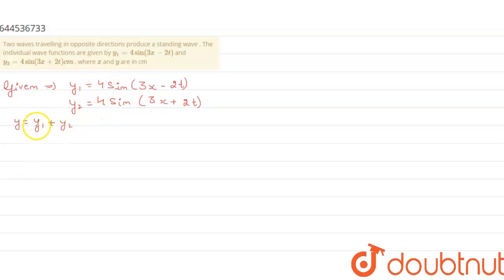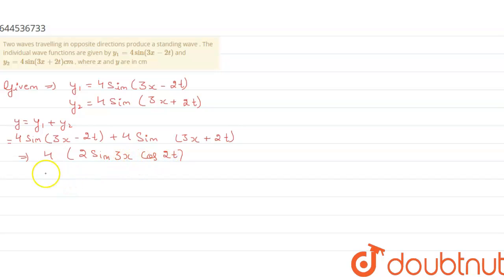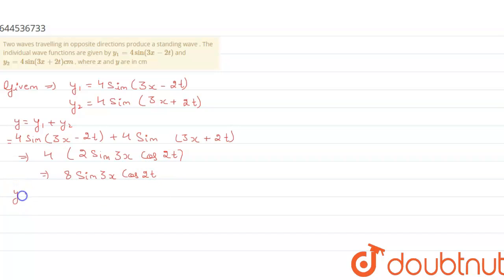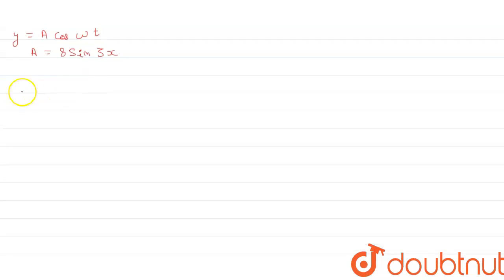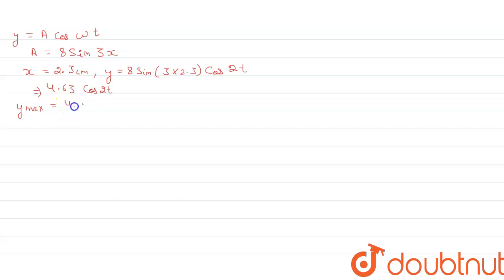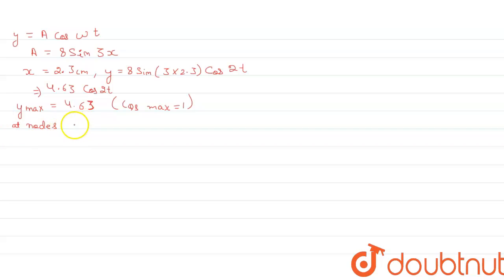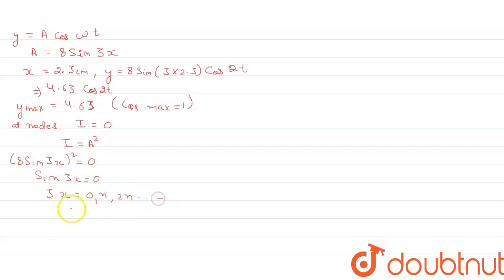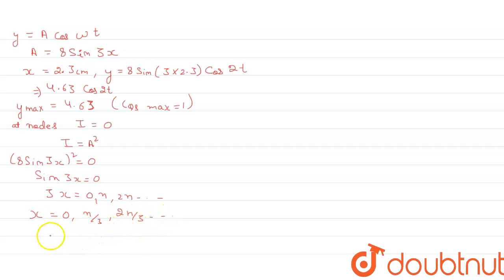Two waves travelling in opposite directions produce a standing wave . The individual wave functi...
Two waves travelling in opposite directions produce a standing wave . The individual wave functions are given by y_(1) = 4 sin ( 3x - 2 t) and y_(2) = 4 sin ( 3x + 2 t) cm , where x and y are in cm
Class: 12
Subject: PHYSICS
Chapter: WAVE ON STRING
Board:IIT JEE

👉 Have Any Query? Ask Us.